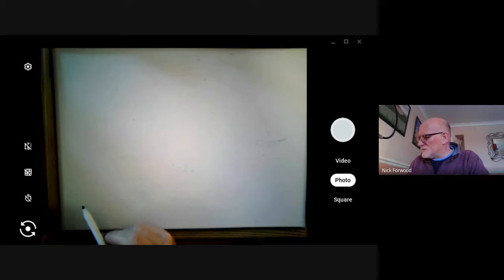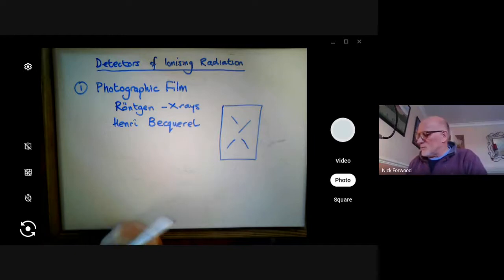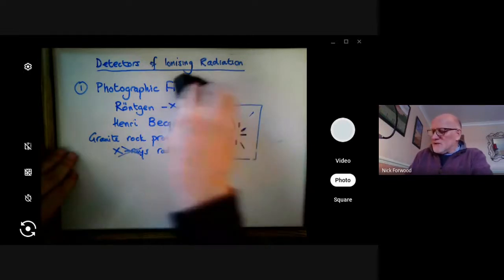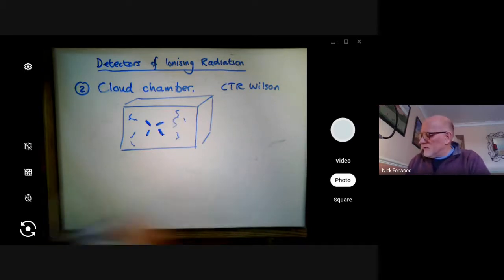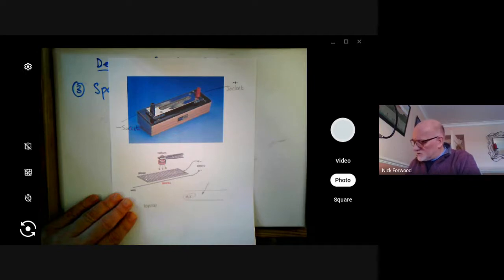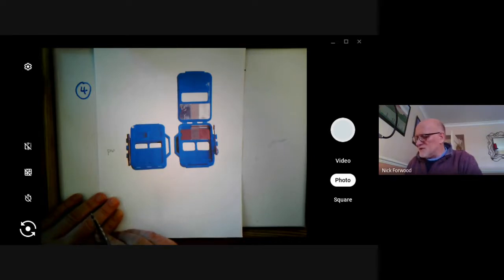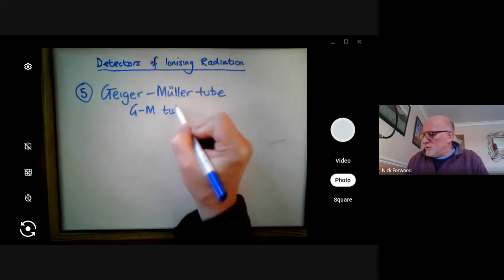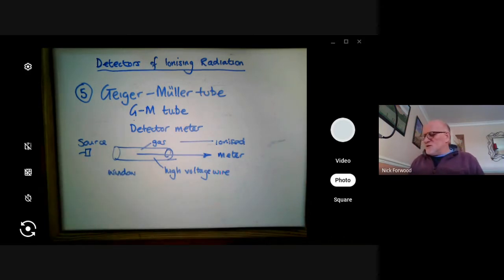Rad 3 Lesson #3 Detectors of Ionising Radiation